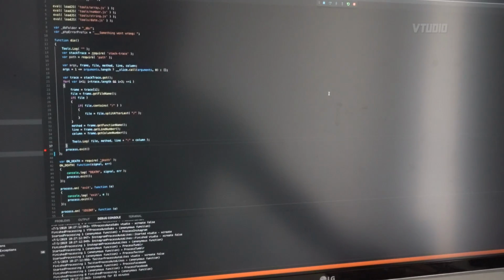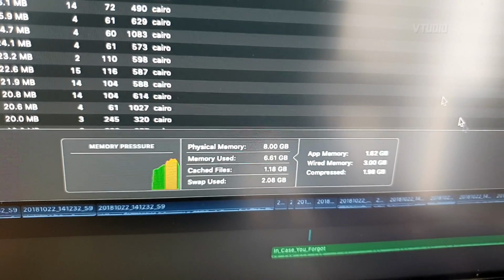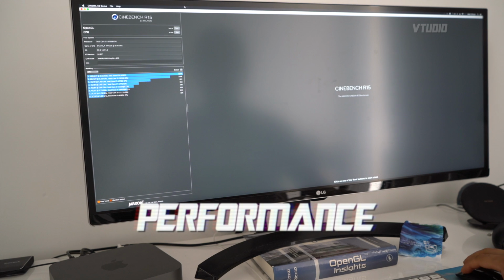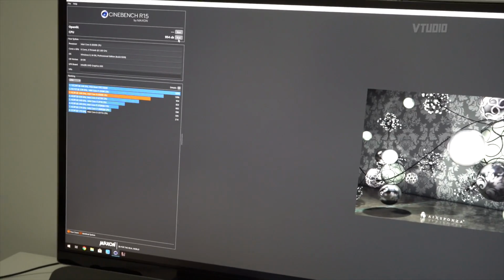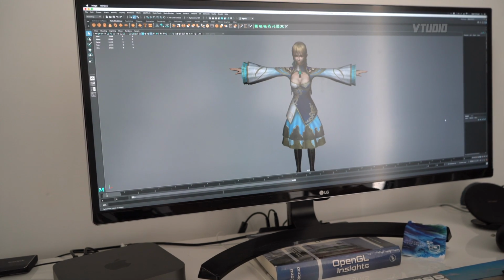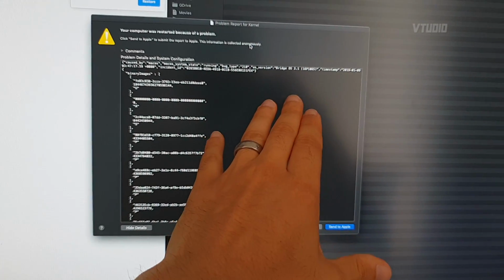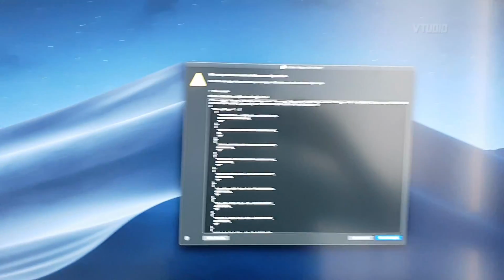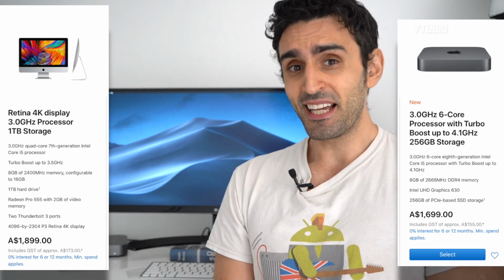Mac Mini 2018 | In-Depth Review - Performance, Design & Issues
Photoshop, Xcode, Maya, Bootcamp, Video Editing, Coding and more. In this review we detail the performance, design and value of the new Mac Mini.

REVIEW
I have a love hate relationship with this machine. It is beautiful and tiny and most of all, very very quiet. It packs a i5 6 core 8th gen CPU which I couldn't get to thermal throttle, in fact it actually managed to compile ffmpeg faster than the i9 MacBook Pro. Yes, you can video edit, but note using advanced rendering effects will be very laggy. Yes you can Photoshop, Maya, ZBrush and productivity away. But unfortunately you'll be limited by the lack of a GPU which will adversely affect your Bootcamp gaming dreams.

On the design front, it only features one fan which goes up to 5000 RPM and while it does ramp up when pushed, once a heavy task is finished it ramps right back down, unlike the MacBook Pro which is constantly spinning out of control for anything. It has plenty of ports, however a port on the front would of helped. While it was cool at first to plug everything in, I kind of came to the realisation that having to plug in an external SSD, external GPU, external ... was a bit of a pain and I found myself wishing that if only it was slightly larger to house these components in house.

On the bugs side of things, occasionally my Bluetooth mouse would become laggy - it wasn't a processor or RAM related issue because my wireless mouse never lagged. My Mac did crash randomly twice in one week thanks to a bridge OS T2 error, unfortunately it did so while I wasn't attending the machine so I'm not exactly sure what caused it, but I'm sure if I would disable T2 security and with future OS updates, the problem will be addressed. Interestingly also, while my Sony A7iii camera would charge fine from the USB ports on my MacBook Pro, unfortunately it wouldn't charge via the Mac Mini.

Overall however, while this little beast was a pleasure to use, I'd probably wait for the 2019 iMac refresh for best value, as that device at least comes with a keyboard, mouse, screen for a relatively small bump in price. Or if you don't care about money, then I'd hold out to see what they do with the Mac Pro this year.

SYSTEM CONFIGURATION
Mac Mini 2018 6-Core i5 8GB RAM 256GB SSD

SPECIAL THANKS
Thanks to Apple for their unreliable MacBook Pro keyboards and for your viewing support. If you have any suggestions or would like to help us produce more videos, please